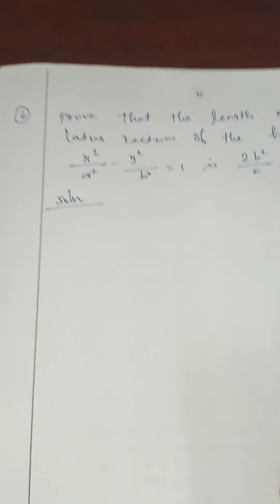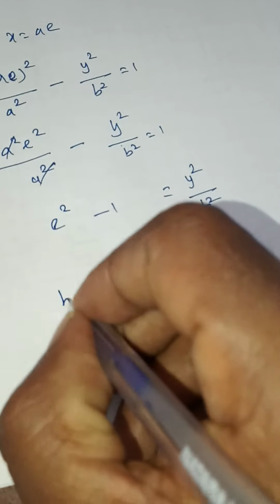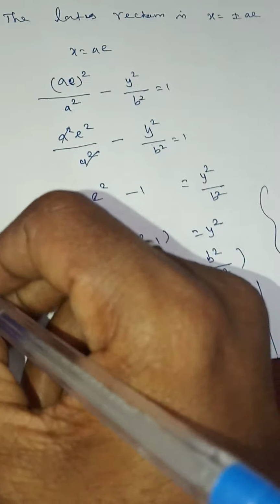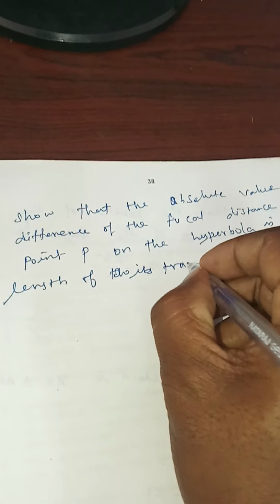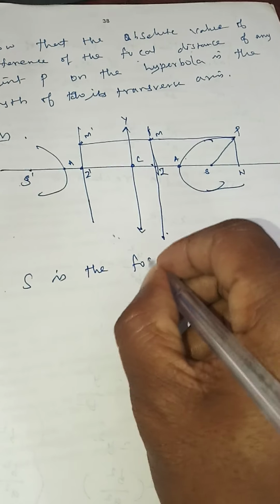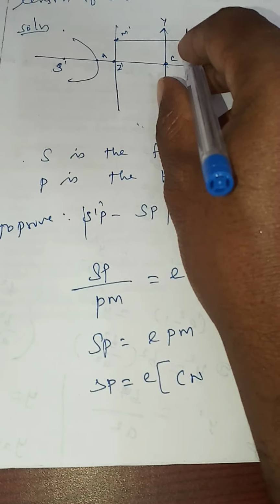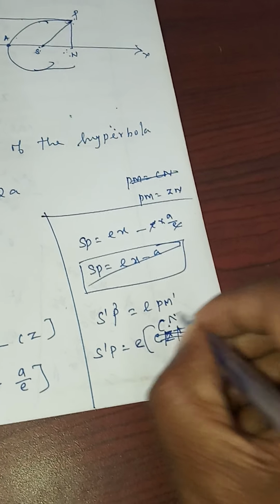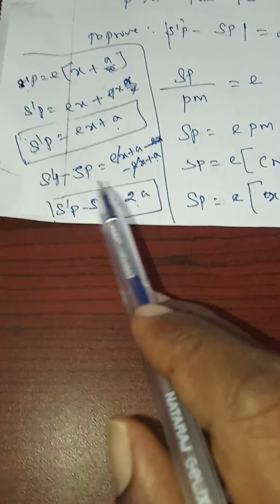12th maths chapter 5, Exercise: 5.2,6